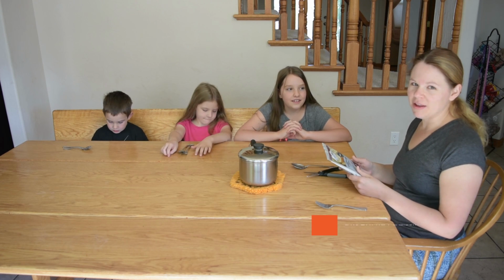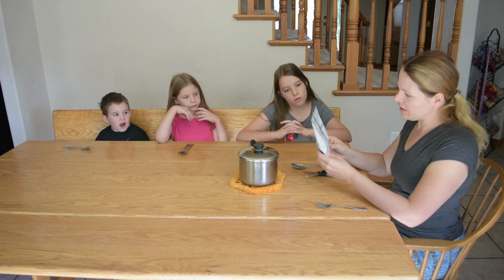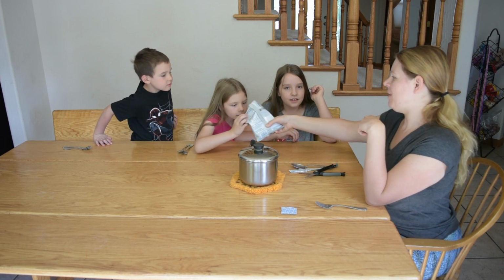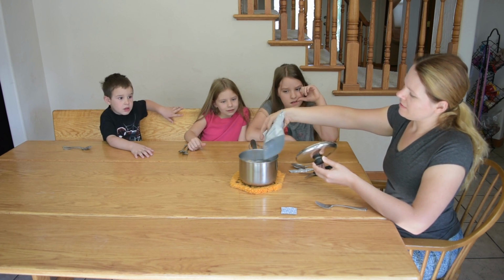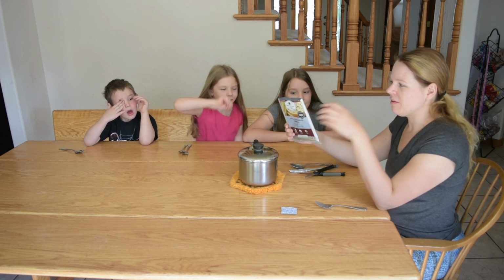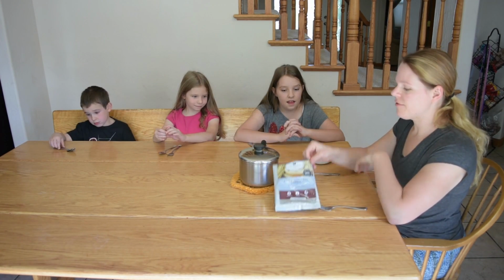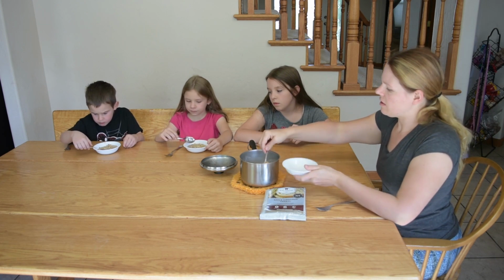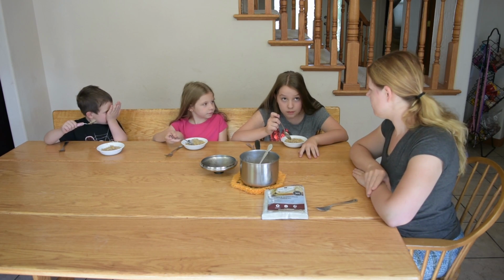Wise Apple Cinnamon Cereal - Dynasty Preppers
The sixth video in our taste test series.  In this series we will look at several long term storage foods and evaluate them with actual opinions, kids and all.  This week we review the Wise Apple Cinnamon Cereal.